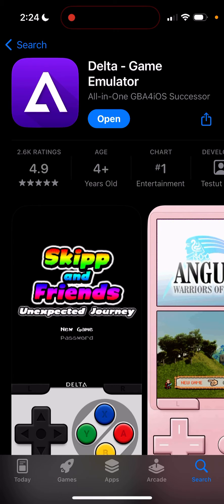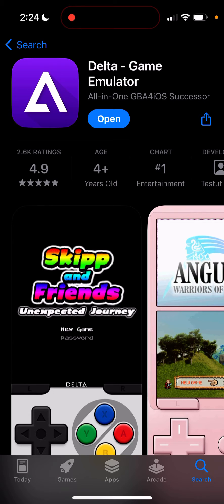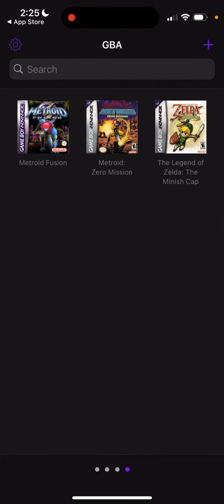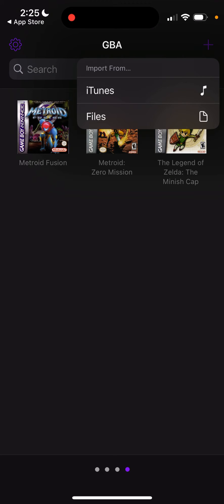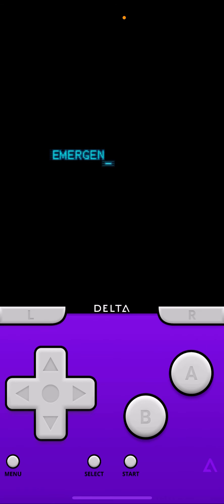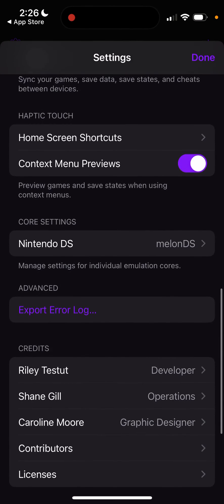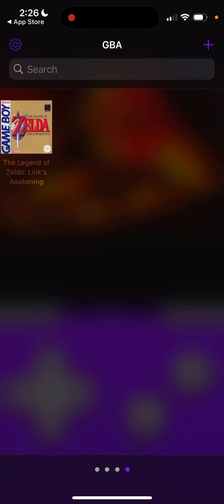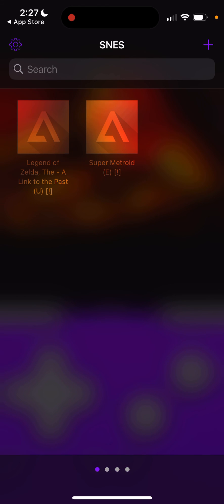How To Play Any GBA / N64 / SNES Games On iPhone - Delta Emulator For iOS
In this video, I talk about How to Play AnyRetro Game on iPhone -Delta Emulator For iOS